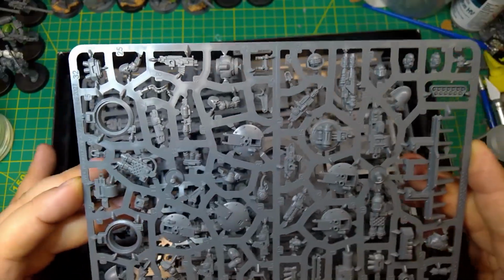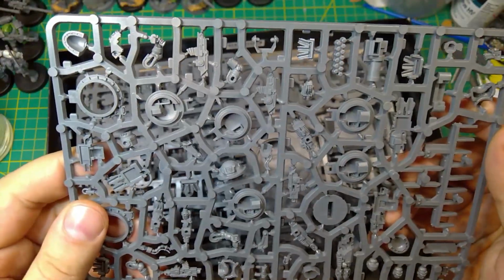Deimos Predator Battle Tank Review + Dark Angels Build timelapse Warhammer 30k Horus Heresy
Greetings Master Chaplain Addanc here,
heres a video on my thoughts on the new predator battle tank and a timelapse of the build process.

Music;

Song: escape the dead by jeffliymusic

Song: Victor Cooper - The Spread of Evil